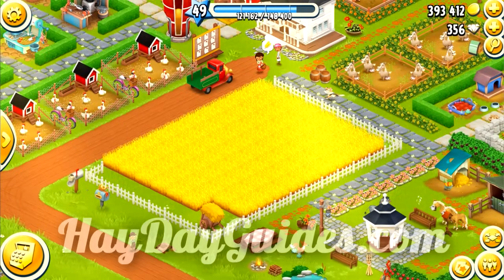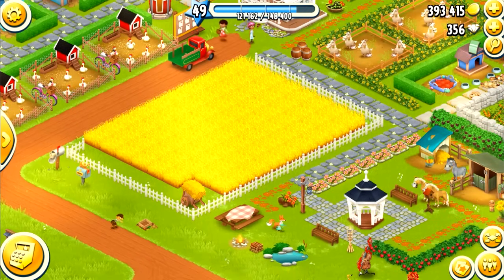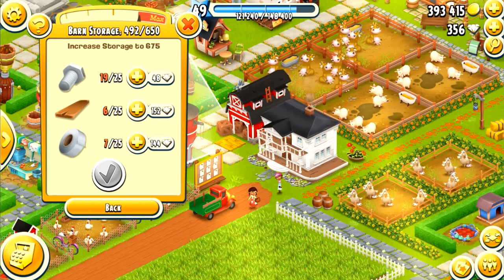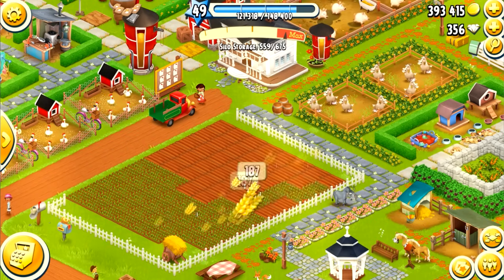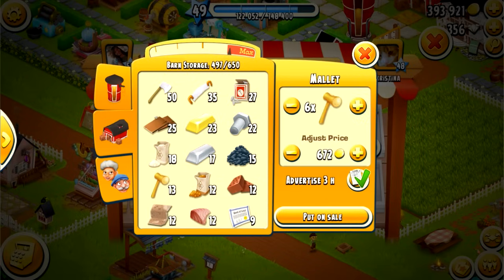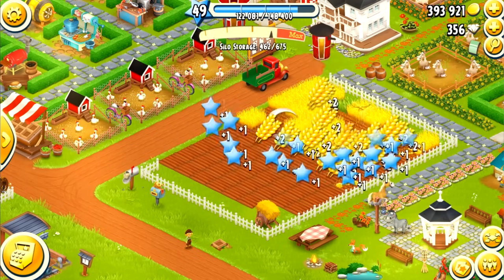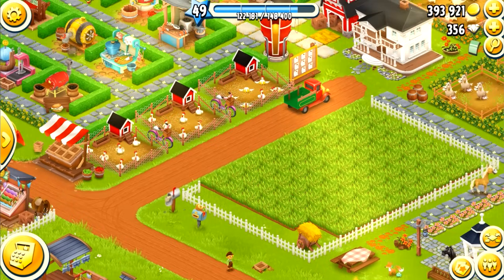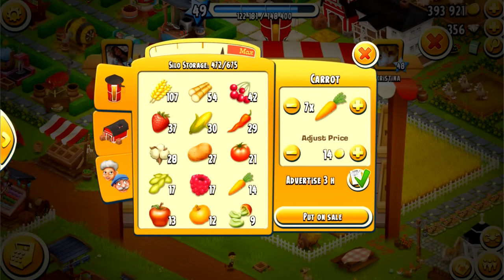⭐ How to make money in Hay Day! - Hay Day Guide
In this guide I will show you how to make tons of coins in Hay Day. You will even get many expansion items and barn and silo items.

You will get these items and coins by a technique called wheating.